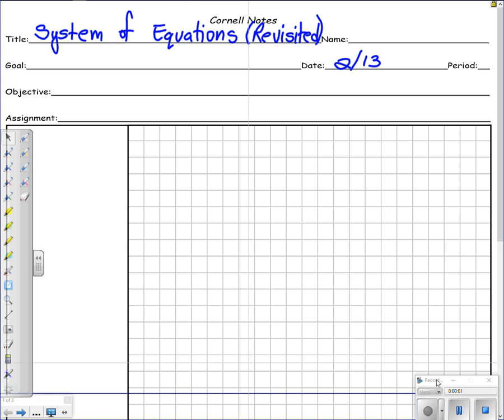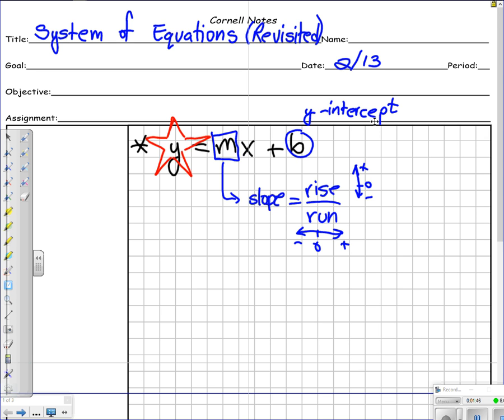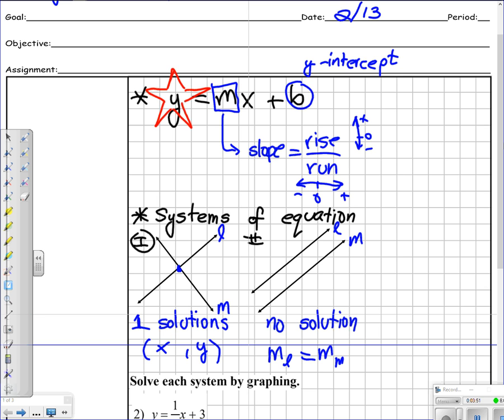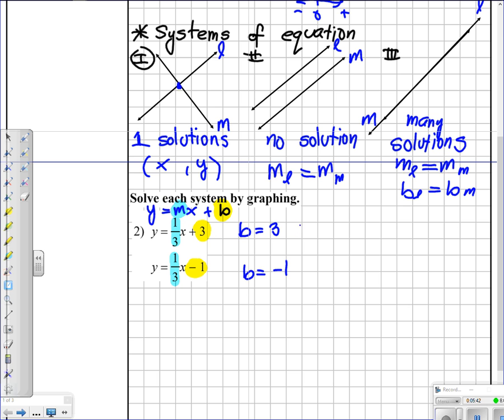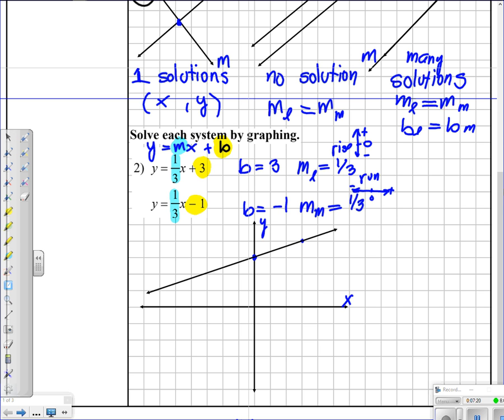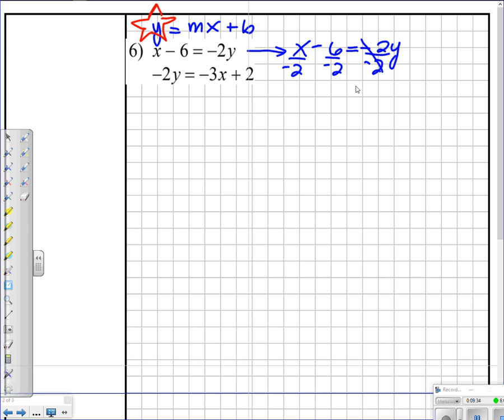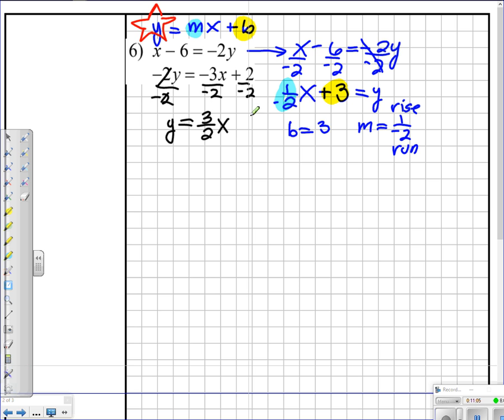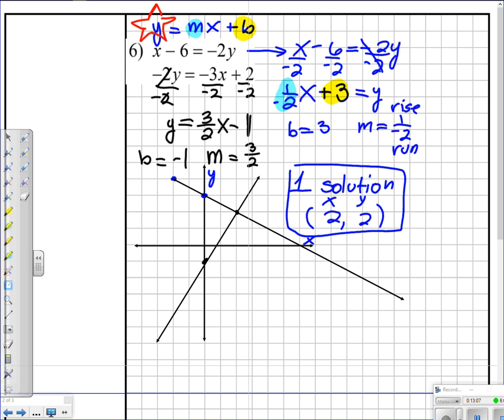System of equations revisited